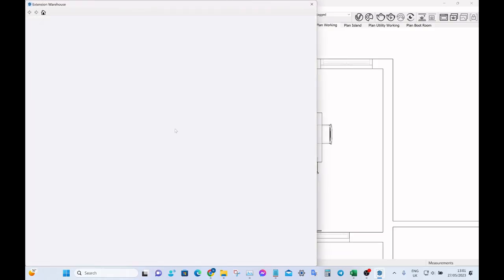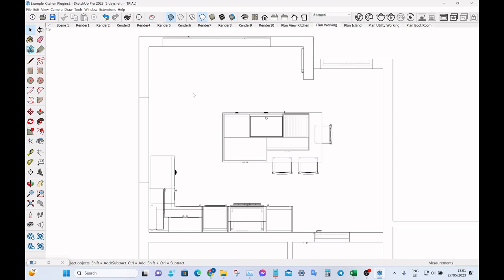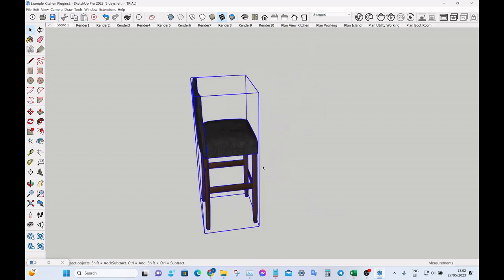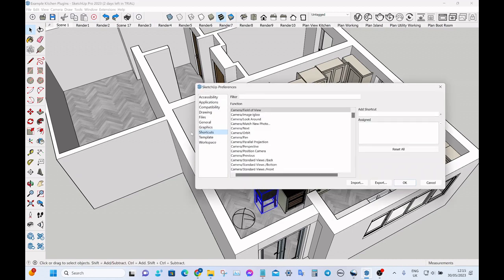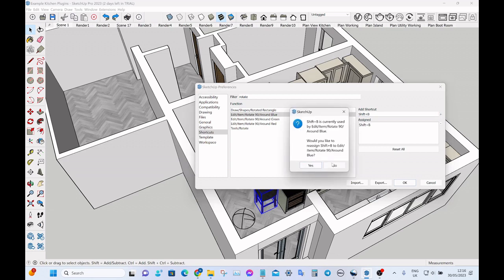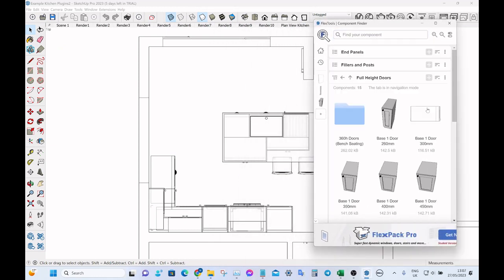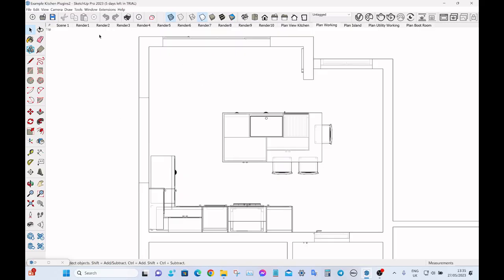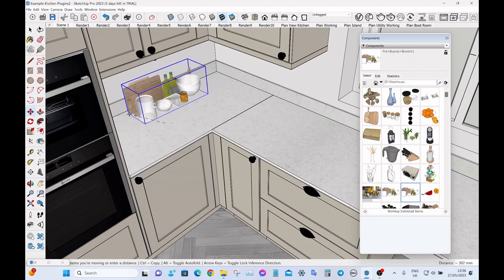Sketchup Extension - Rotate 90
Short video overview of the Rotate 90 Extension for Sketchup and how I use it to help with placing cabinet components when making a kitchen layout. I show some examples of how I use it and how to assign short cut keys to flip around the different axis.